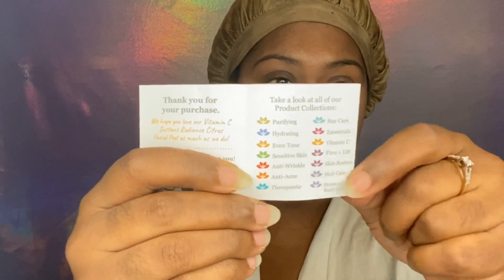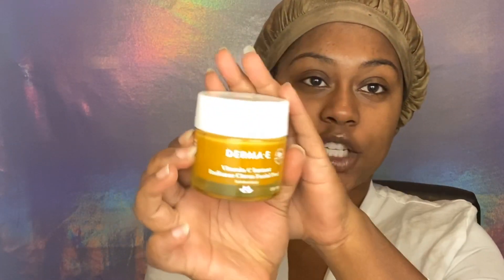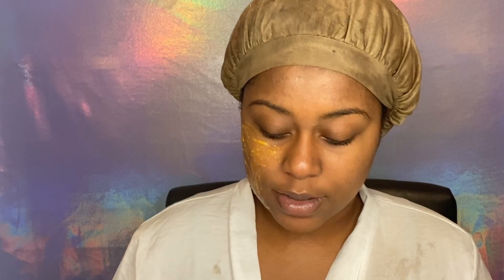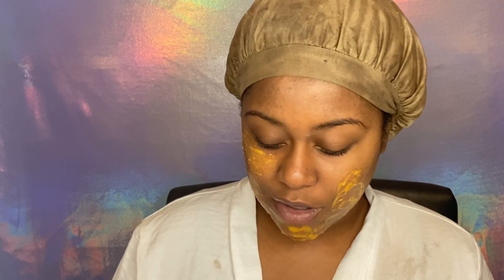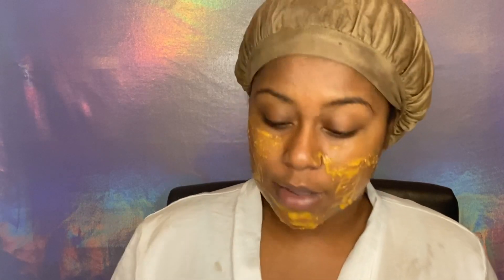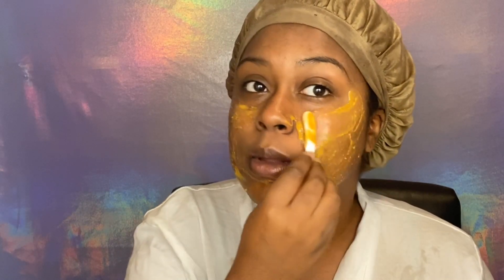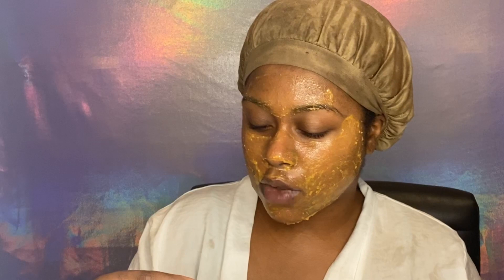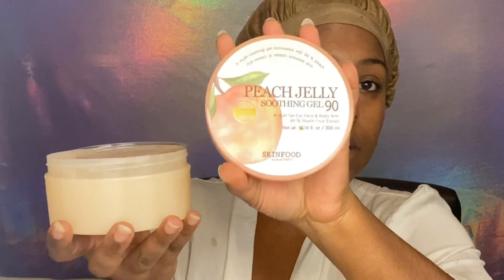DIY Facial At Home | How to get glowing skin!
Hey y'all, so my skin hasn't been the best lately so I decided to do a facial in the comfort of my own home. I'm gonna show y'all step by step the thing I did to get glowing skin!

Glycolic Foaming Cleanser
Derma E Chemical Peel
Nicotinamide Serum (TjMaxx)
Beauty Glow Oil (TjMaxx)
Retinol Serum (TjMaxx)
Jade Roller